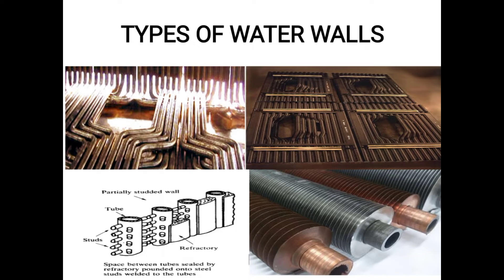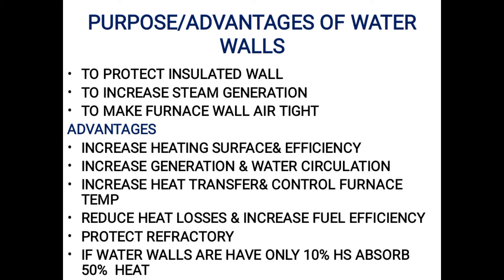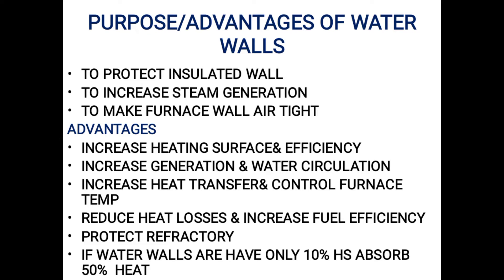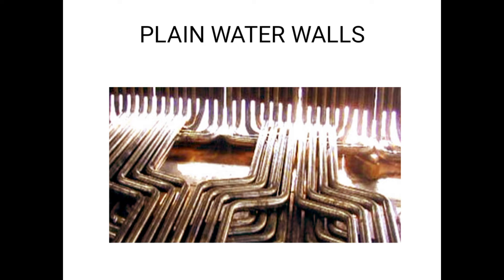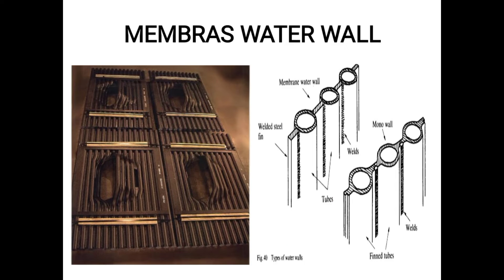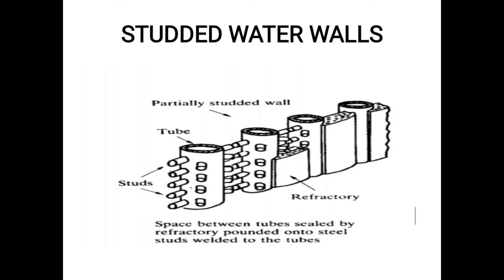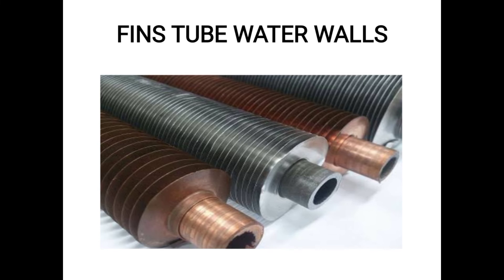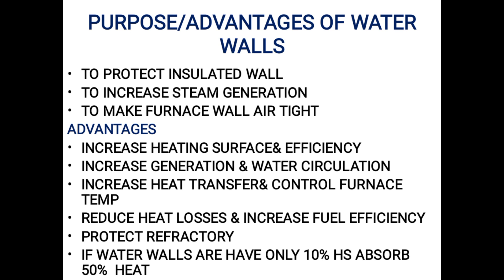WHAT IS WATER WALL&TYPES IN ENGLISH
water walls used in boiler furnace